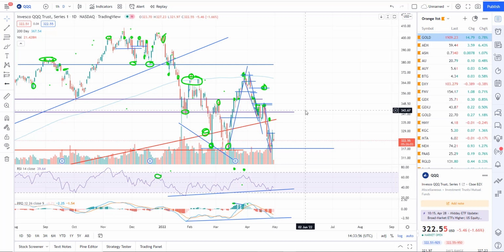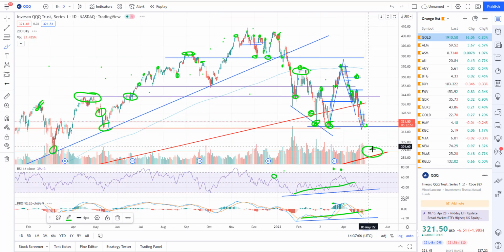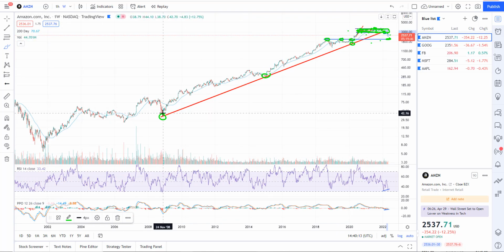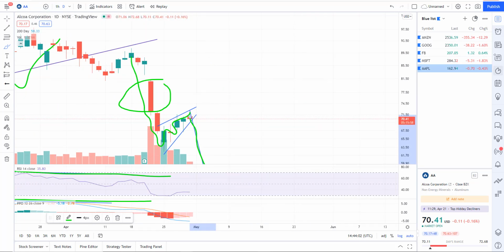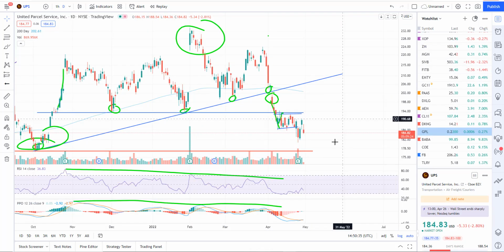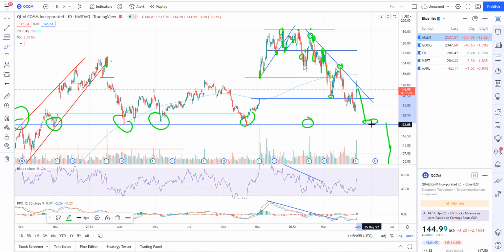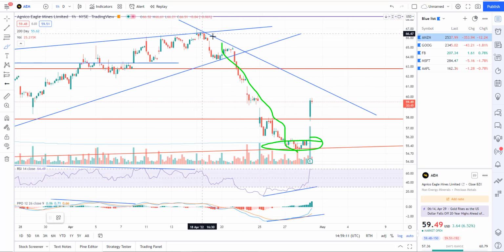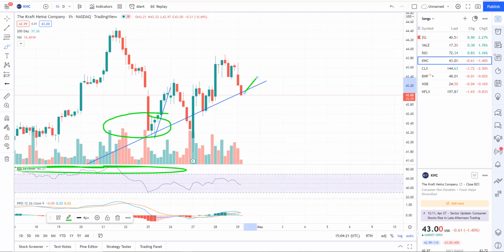Stock market technical analysis. Trade idea stock blitz. 4-29-2022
With Amazon and Apple earnings out of the way, the market is free to sell down...if it's going to. I'll cover trade ideas and key levels as well as go through additional stock trade ideas.